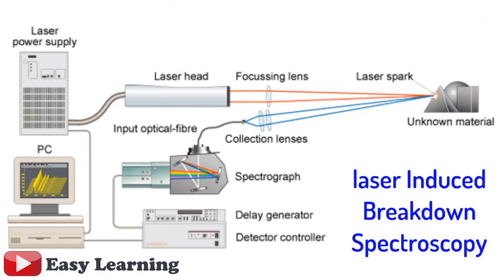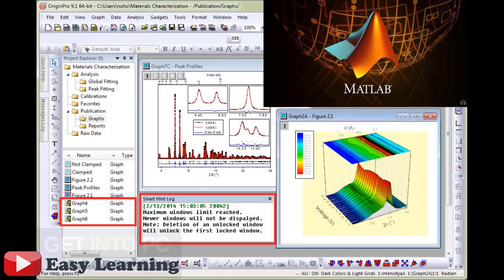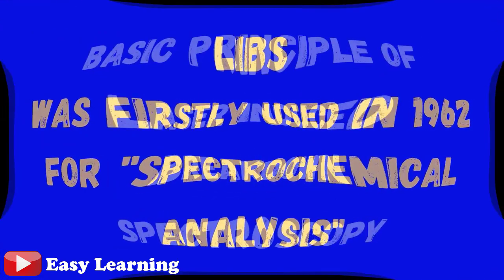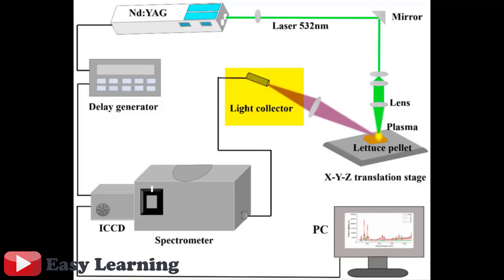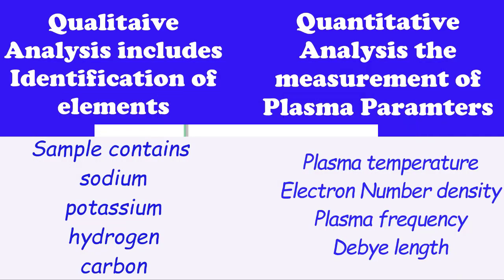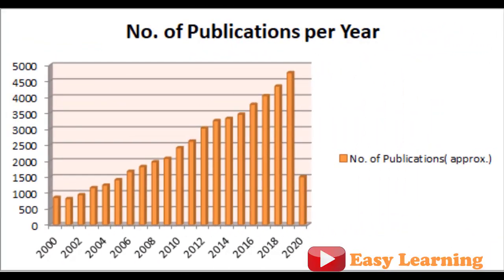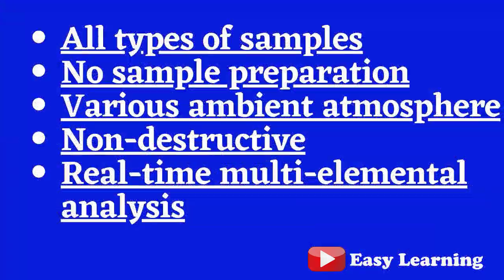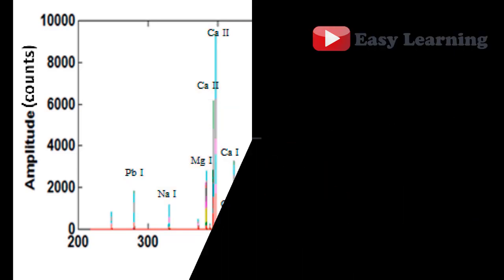Laser Induced Breakdown Spectroscopy - What is laser induced breakdown spectroscopy (LIBS)?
Laser-induced breakdown spectroscopy. Principles of laser-induced breakdown. The judicious use of laser-induced breakdown spectroscopy (LIBS) has its origins back to 1963.  Laser-induced breakdown spectroscopy book pdf.  Laser-induced breakdown spectroscopy uses short pulse duration lasers typically 200 microjoules or less to ablate a small volume of material. Basic principles of laser-induced breakdown (libs) spectroscopy. Induced breakdown spectroscopy presentation. laser-induced breakdown spectroscopy history
I have tried my best to make it easy and simple for you. I hope you will learn better.